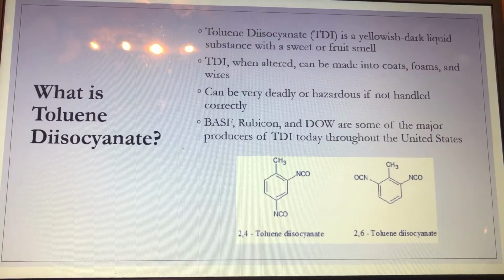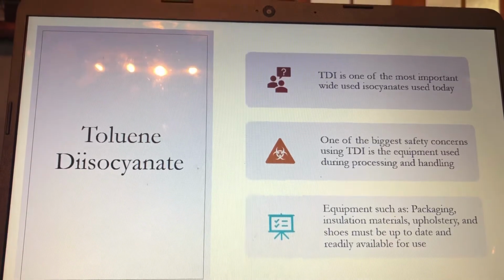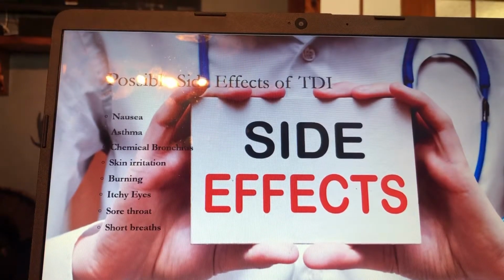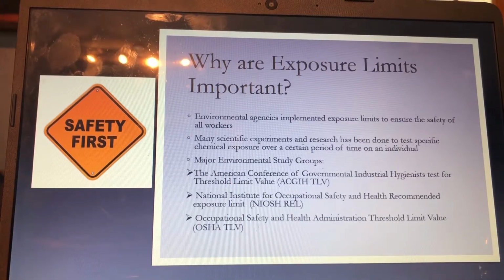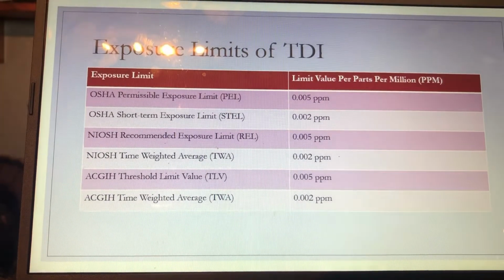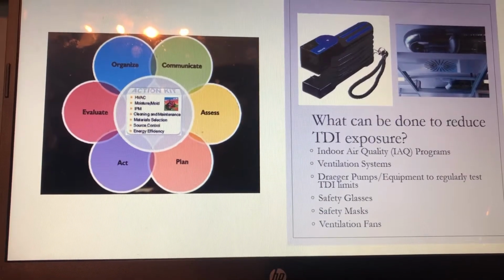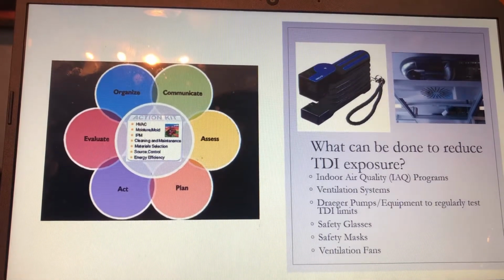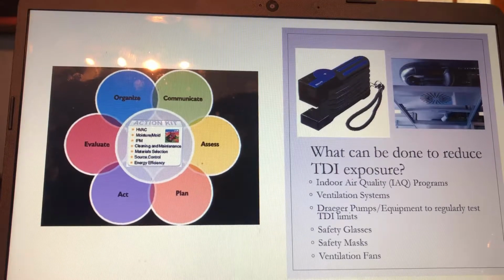SATC 112 Module 4 video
Chemical Hazards and Exposure